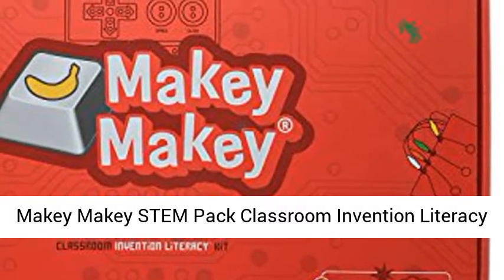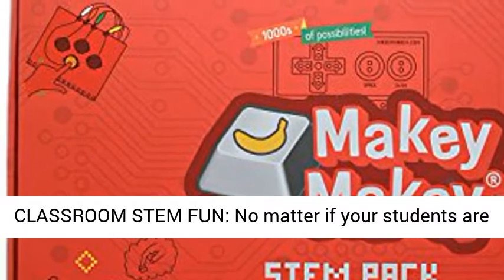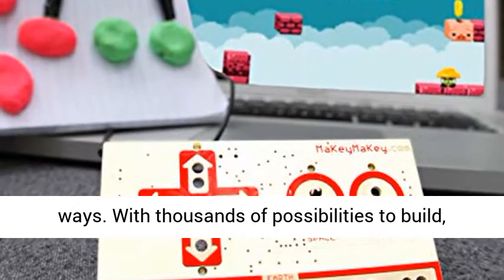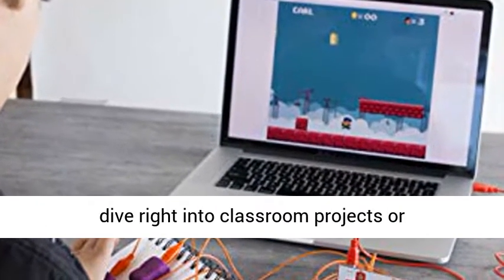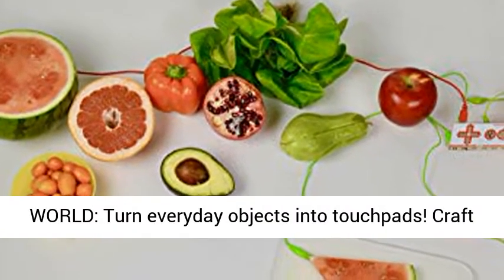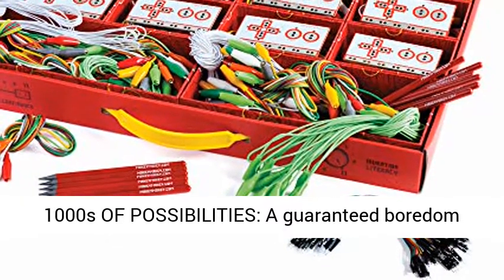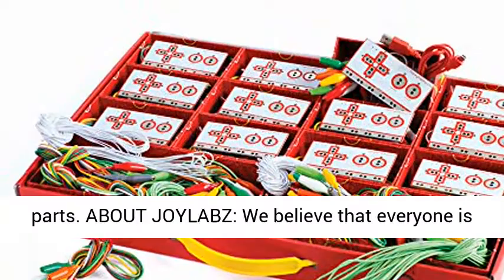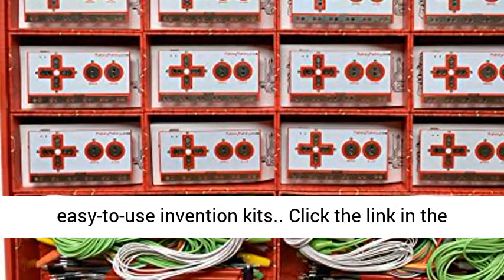Makey Makey STEM Pack Classroom Invention Literacy Kit from JoyLabz Hands on Technology Learning F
Makey Makey STEM Pack Classroom Invention Literacy Kit from JoyLabz - Hands-on Technology Learning Fun - Science Education - 1000s of Engineering and Computer Coding Activities - Ages 8 and Up CLASSROOM STEM FUN: No matter if your students are budding engineers, computer wizzes, or amateur inventors, JoyLabz classroom invention literacy kit will spark their creativity in unique and fun ways. With thousands of possibilities to build, interact, and inspire Makey Makey STEM pack is the perfect addition to the classroom!
EASY SETUP: Just plug, clip, and experiment! No programming knowledge needed or cumbersome software installation. With set up in seconds, students can dive right into classroom projects or experimenting. No software to install. Works with Mac, Windows, and Chromebook.
CONNECT TO THE WORLD: Turn everyday objects into touchpads! Craft your own circuit boards! Make musical circuits with items around the classrom! Makey Makey extends beyond the screen and brings engineering and coding concepts to life in exciting new ways.
1000s OF POSSIBILITIES: A guaranteed boredom buster. If they can imagine it, students can make it! Unlike other electronic classroom STEM kits, the possibilities for experiments and creations are limitless, with 12 booster packs and extra parts.
ABOUT JOYLABZ: We believe that everyone is creative, inventive, and imaginative. We believe that everyone can create the future and change the world. So we have dedicated our lives to making easy-to-use invention kits."